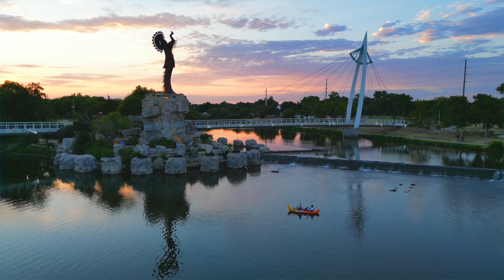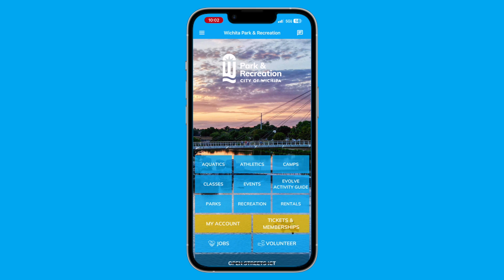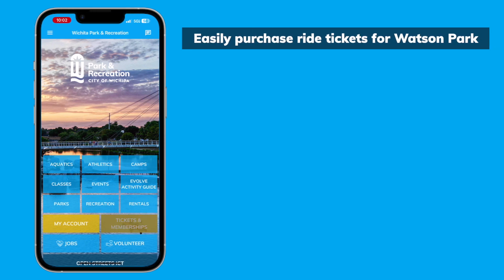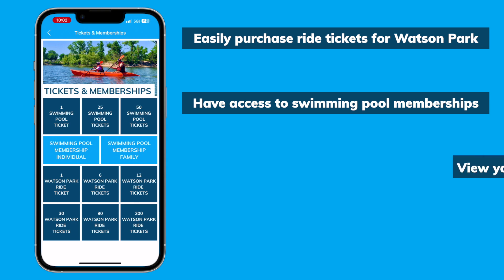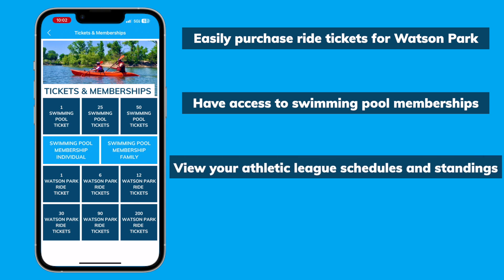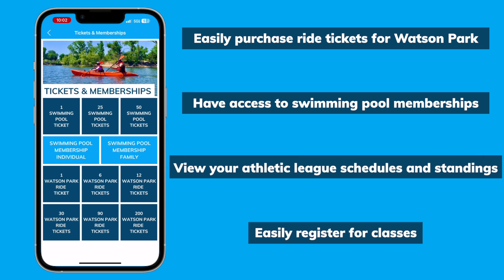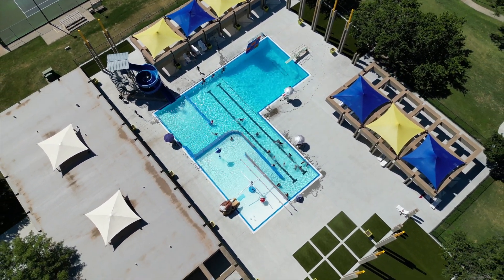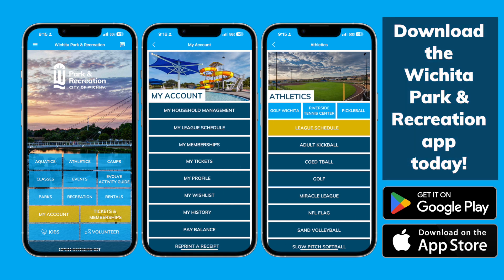Park and Rec App 1 2 3 20 24